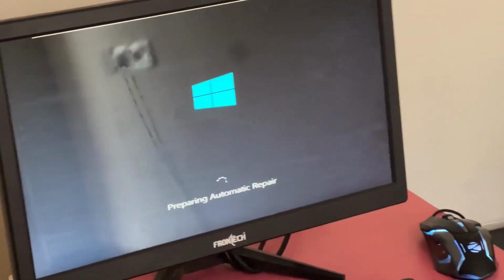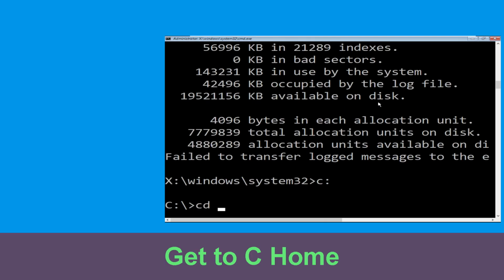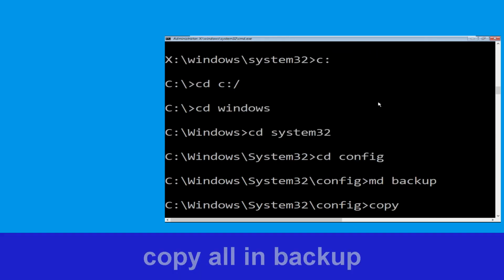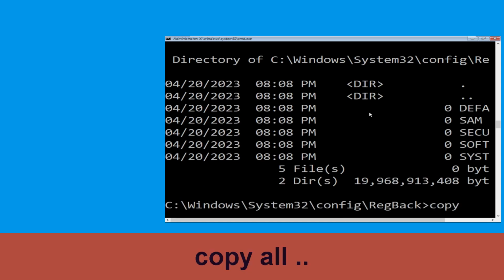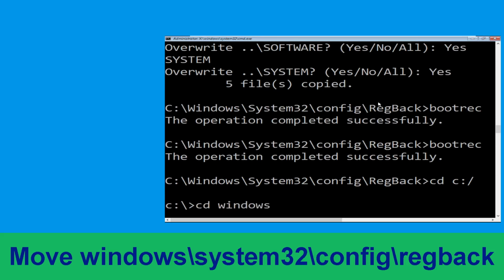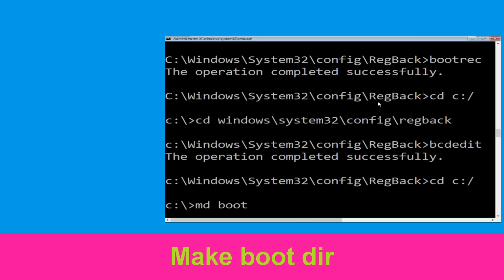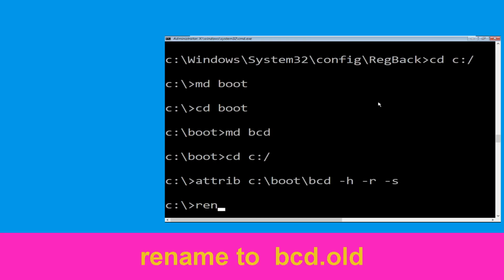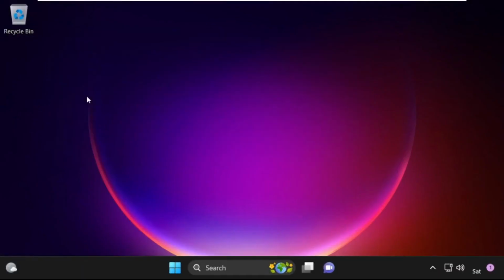HOW TO DIAGNOSE LAPTOP PROBLEMS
• IRQL_NOT_LESS_OR_EQUAL Error
• BAD_POOL_CALLER Error